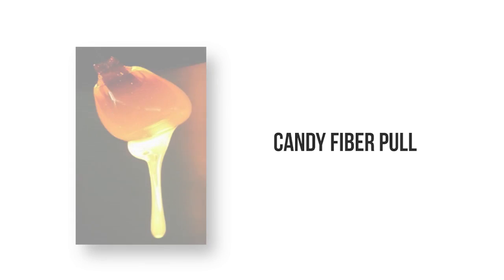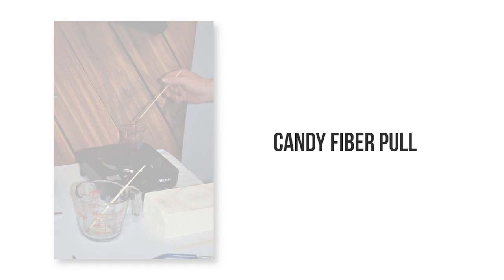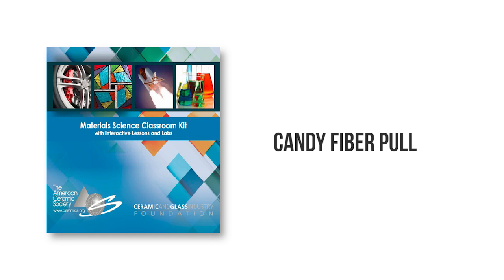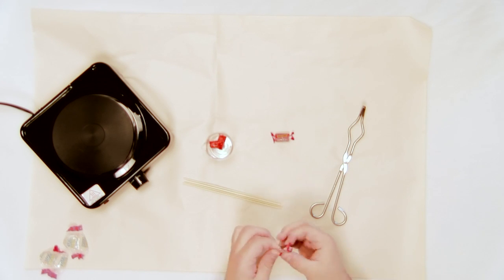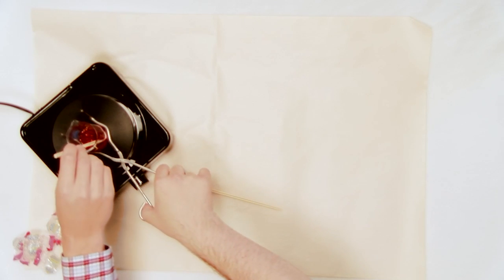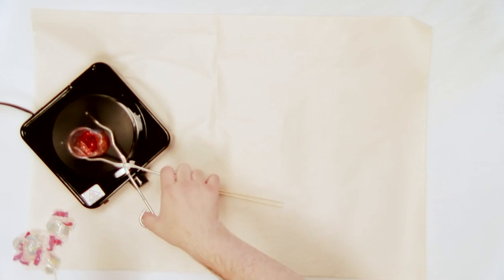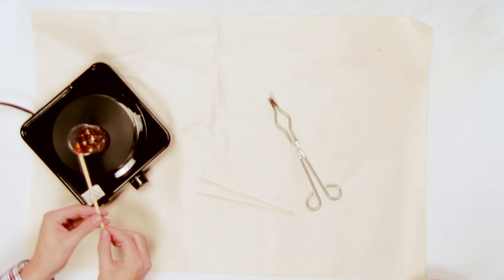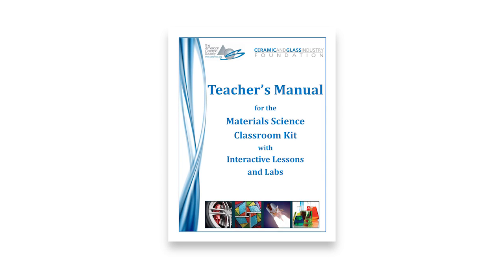Candy Fiber Pull: Interactive Science Lesson 2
Heat up hard candies to teach students about glass fibers with our second interactive science lesson!

This is an instructional video for the demonstration and lab activity “Candy Fiber Pull” from the Materials Science Classroom Kit produced by The American Ceramic Society and The Ceramic and Glass Industry Foundation.  The learning objective for this lesson is to demonstrate the unique properties of glass by examining the solid-liquid and  liquid-solid transitions of a glass-like system.

The Materials Science Classroom Kit is appropriate for grades 7-12.

Are you a K-12 teacher? Request a FREE kit at teachmaterialscience.org